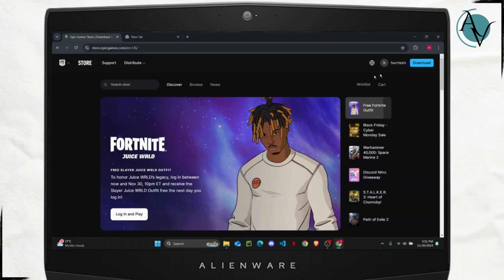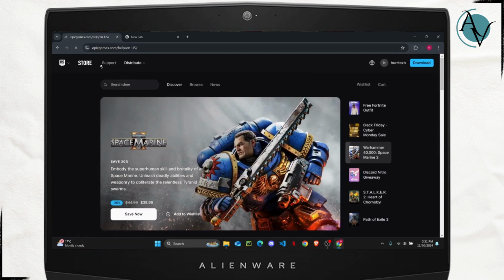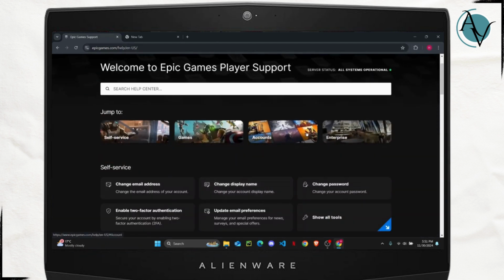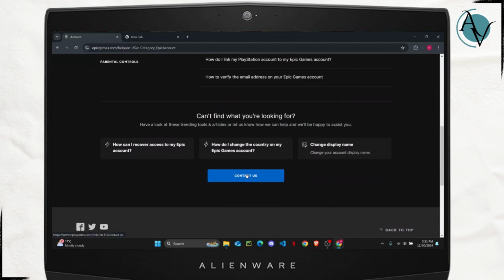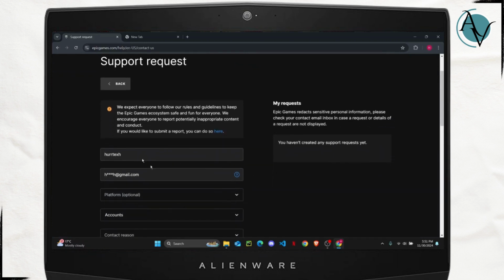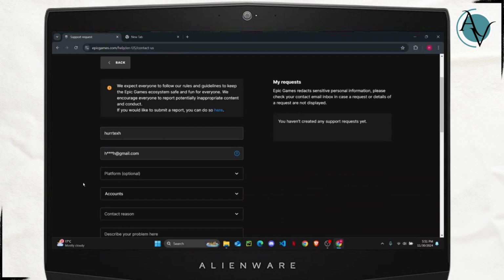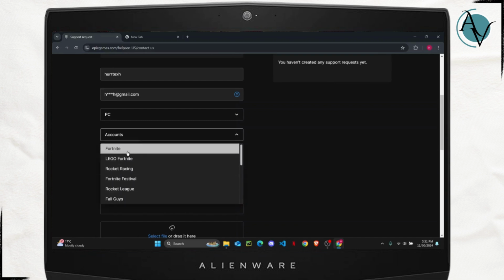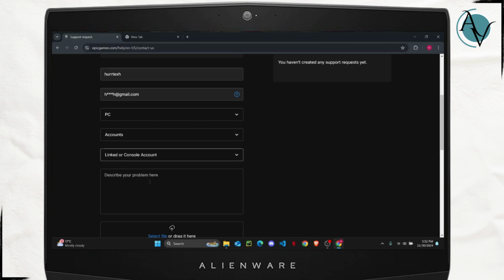How to Fix Unable to Connect Account on Epic Games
Learn how to fix the "Unable to Connect Account" issue on Epic Games with this step-by-step tutorial. Whether you're facing problems linking your Epic Games account to Xbox, PlayStation, or other platforms, this guide will help you resolve the issue efficiently.

In this video, you'll discover how to fix the "Unable to Connect Account" error on Epic Games and address common issues like accounts already linked or troubleshooting linking Epic accounts to gaming platforms.

Timestamps:
0:00 Introduction
0:25 Step 1: Understanding the Error
0:50 Step 2: Checking Linked Accounts
1:20 Step 3: Resolving Account Linking Issues